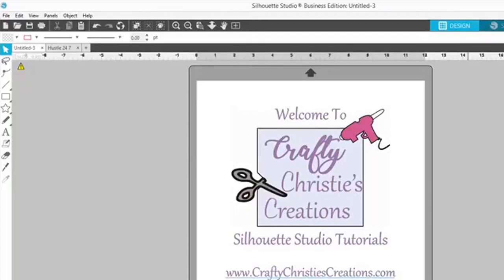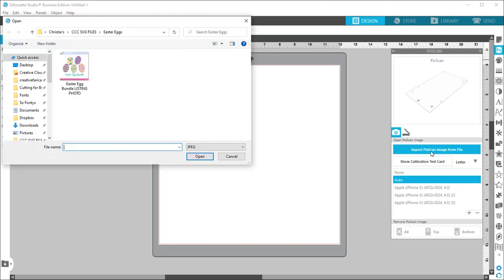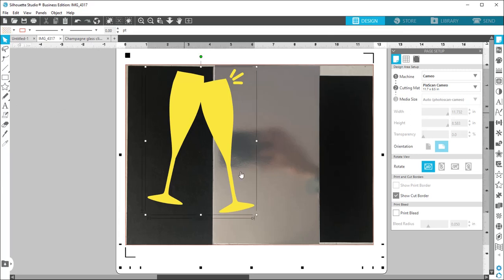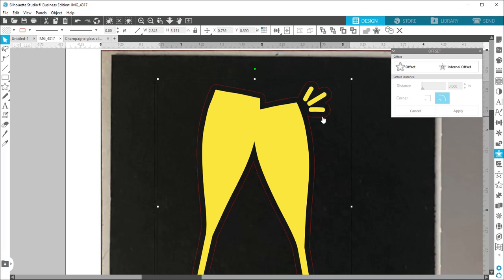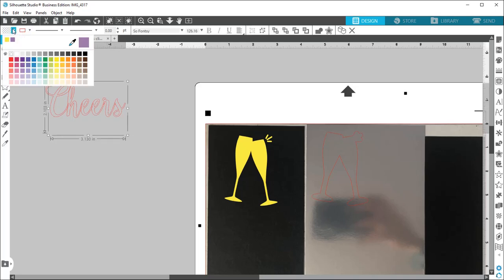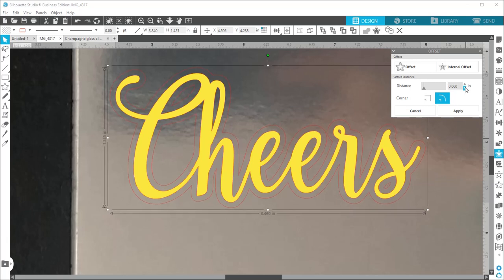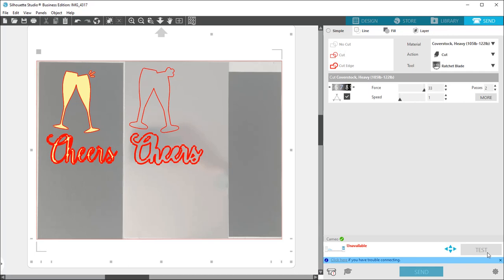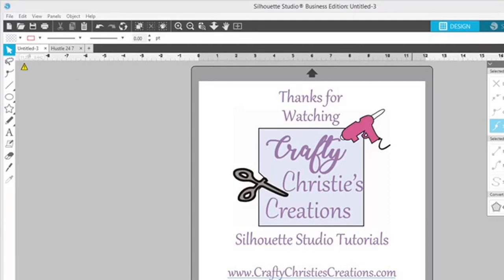Master the PixScan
Silhouette's PixScan mat can boggle minds. It can be very useful, once you've figured out how to use it. This video walks you through uploading an image of your PixScan mat into Silhouette Studio to cutting everything out.

The champagne glasses used in this video can be purchased from my